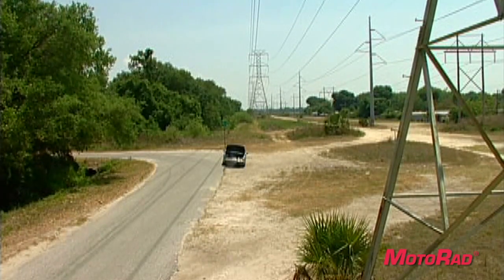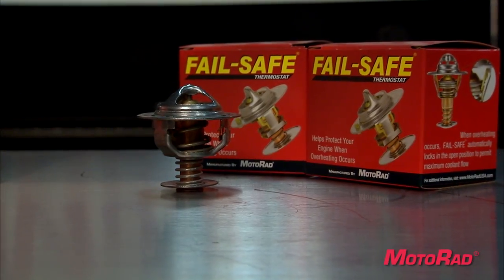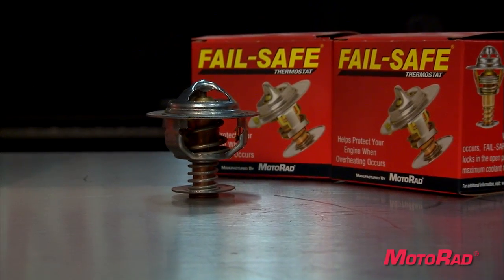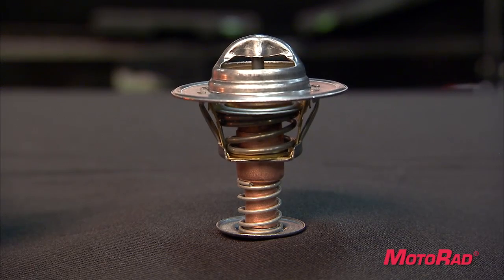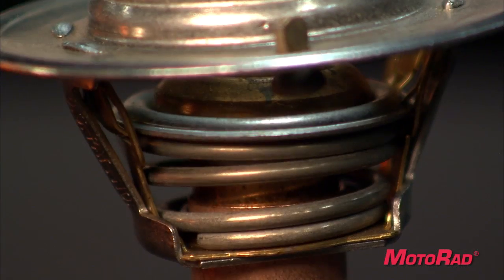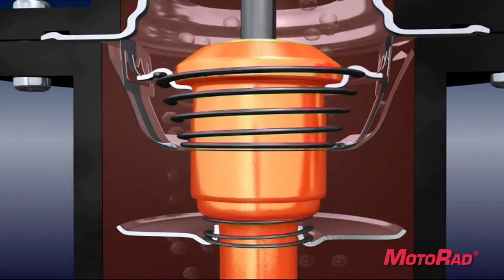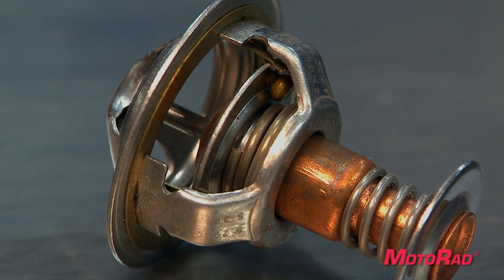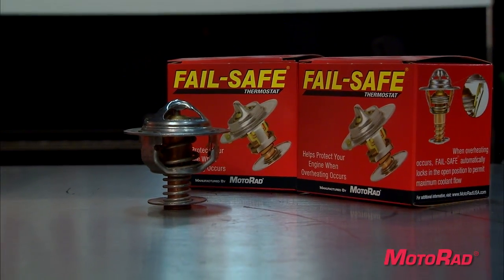MotoRad Tech Tips - Fail-Safe Thermostat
Thermostsat tips from the leading manufacturer of automotive caps and thermostats.  This video features the patented Fail-Safe thermostat and how it works to help protect your engine from overheating, saving thousands in costly engine repairs. MotoRad... Leading the Way in Coverage & Service